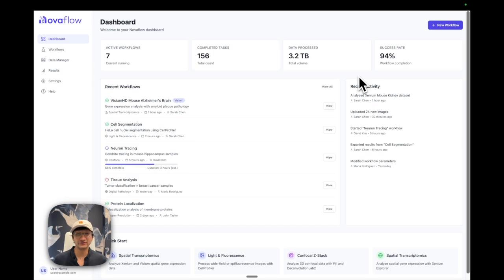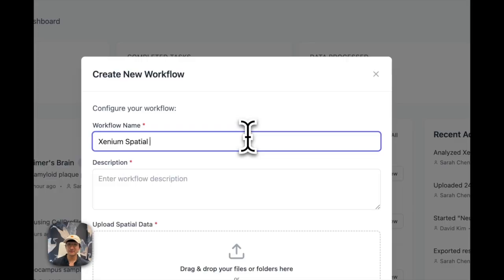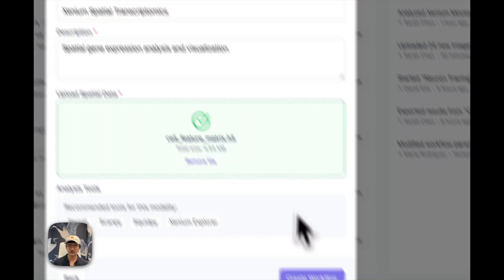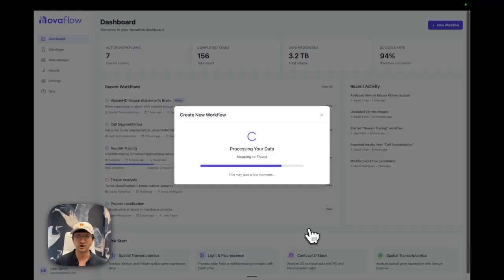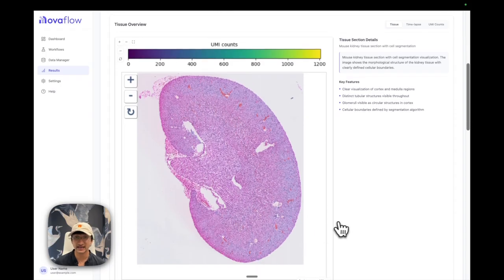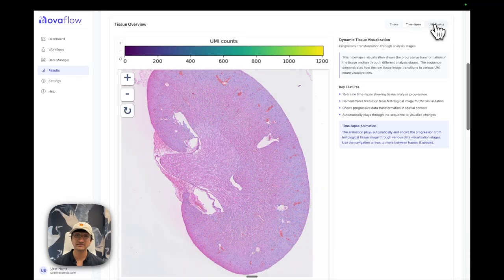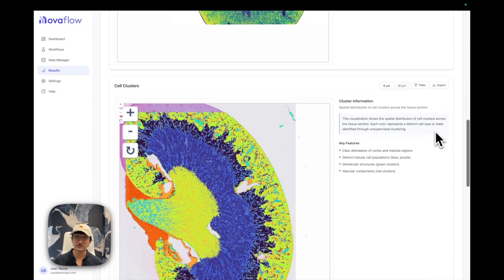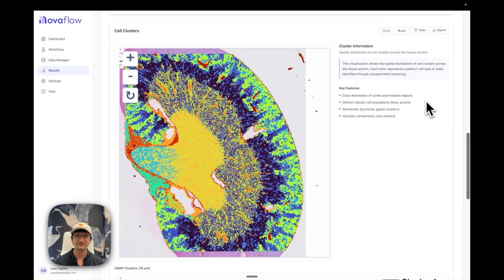Novaflow Launch Video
The AI data analyst for biology labs.